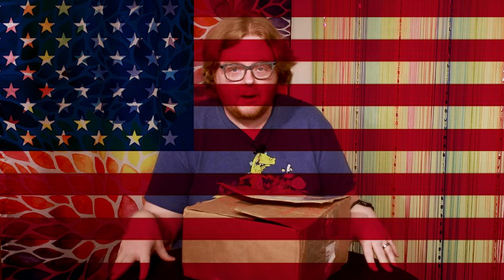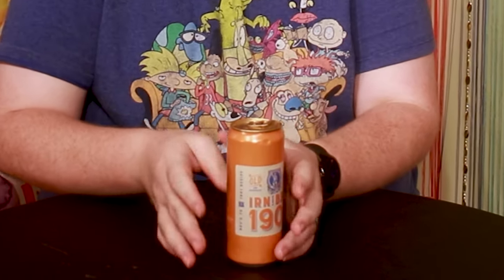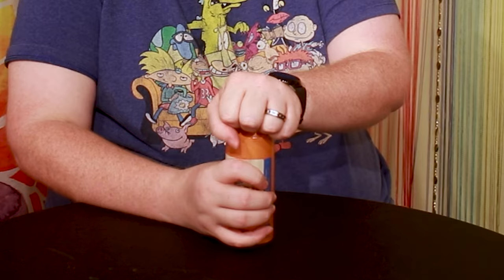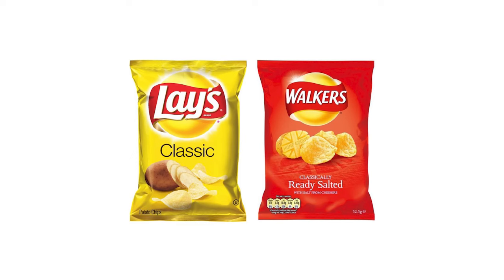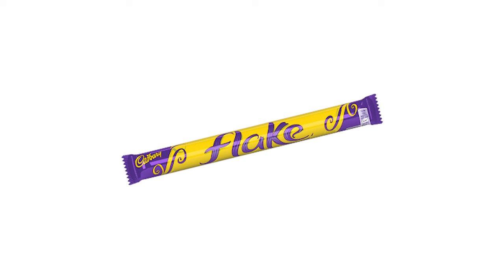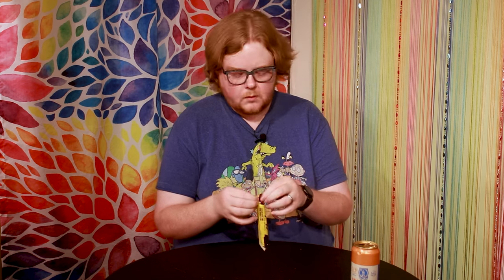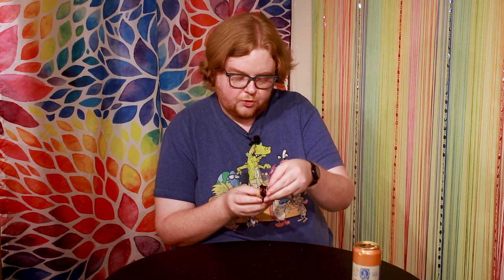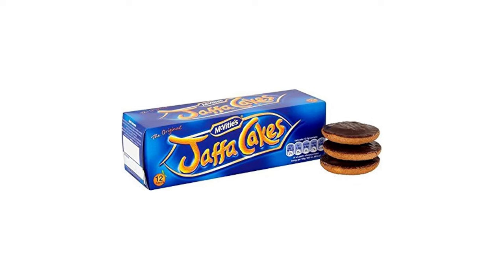British Box Review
On this longer than normal episode of The Snack Guy, I review a box full of treats from the great folks over at British Box Some of the amazing snacks I review are: Barr's Irn Bru 1901, Walkers Supreme Prawn Cocktail chips, The Flake Bar, Jaffa Cakes, The Freddo Dairy Milk bar, McVitie's Hobnobs Cookies, and the Nestle Areo Bar.

If you would like to get your own British Box full of amazing snacks and drinks you can head over and if you use promo code TheSnackGuy5 you get 5% your total order.